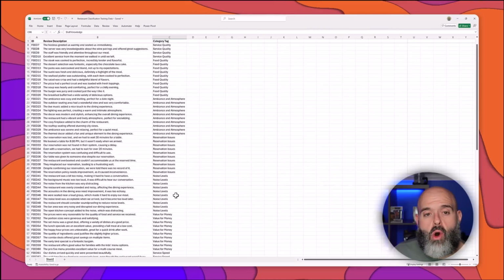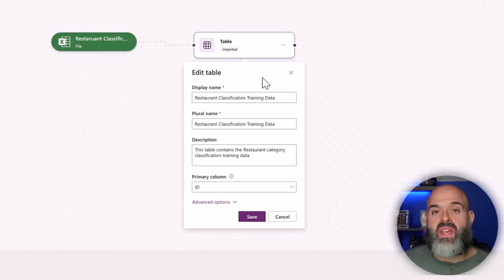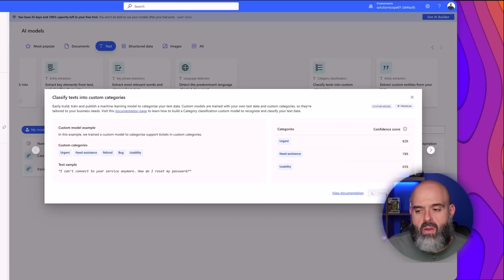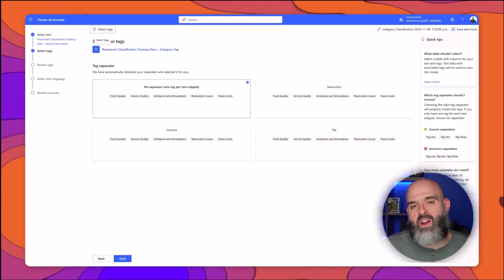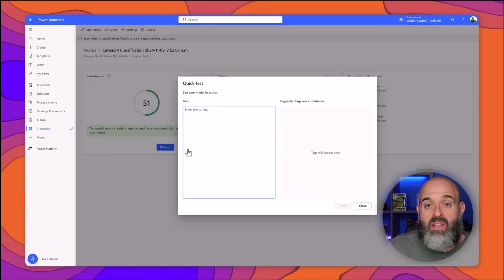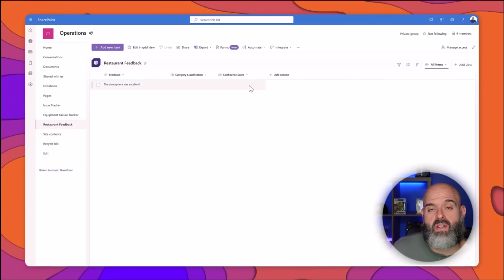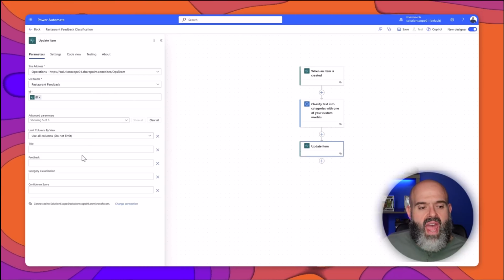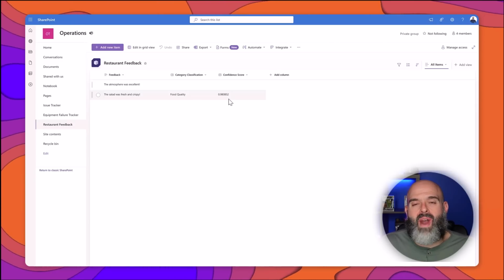Microsoft AI Builder Tutorial for Beginners | Power Automate Workflow Integration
This tutorial provides a beginner-friendly introduction to Microsoft AI Builder training. It features practical microsoft ai builder examples and demonstrates how to connect microsoft ai builder power automate to streamline tasks. It's designed as a comprehensive microsoft ai builder training guide, perfect for those new to AI in the Microsoft ecosystem.

Using insights from ai builder microsoft learn, the tutorial explores how ai builder microsoft supports intelligent automation. It also discusses real-world applications for microsoft ai automation and gives a look into the capabilities of microsoft builder.ai.

For learners following microsoft learn ai builder, this is a helpful resource. What is Microsoft AI Builder? That question is addressed in detail, along with demonstrations of microsoft ai builder examples for beginners and additional microsoft ai builder examples.

Viewers will also gain insights into Microsoft power automate ai models, learning how to use microsoft ai builder effectively in business scenarios. Finally, it answers How to create an Al model in Power Automate? through step-by-step demonstrations.

Also relevant for those searching:
Microsoft AI Builder for Beginners | Integrate AI into Power Automate Workflows
Beginner Tutorial: Microsoft AI Builder + Power Automate Workflow Integration

Timeline
0:00 - Start
0:10 – AI Training Data Overview
1:15 – Import Training Data into Microsoft Dataverse
3:15 – Build AI Model in Microsoft AI Builder
8:30 – Build a Power Automate Workflow to Invoke MS AI Builder Model